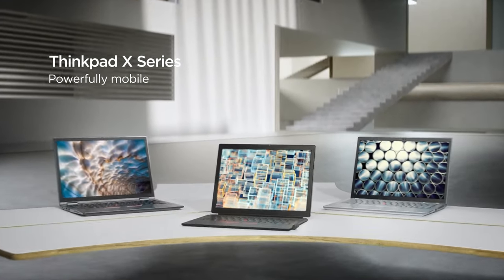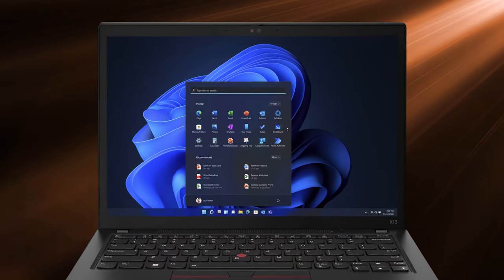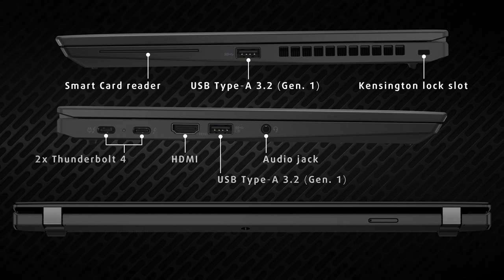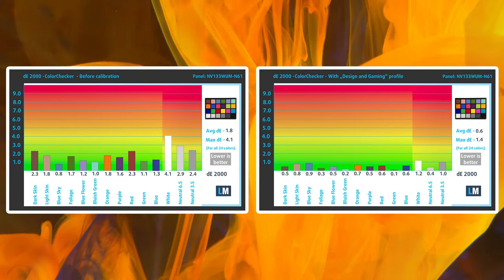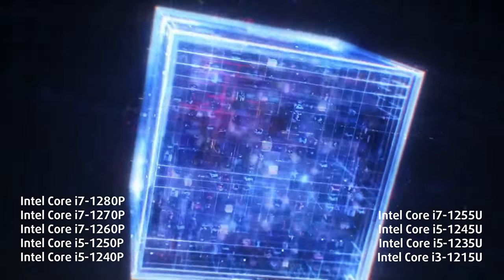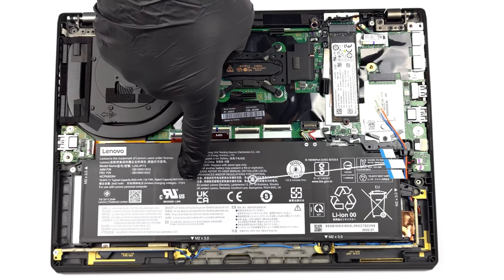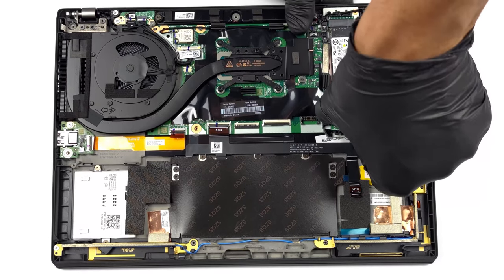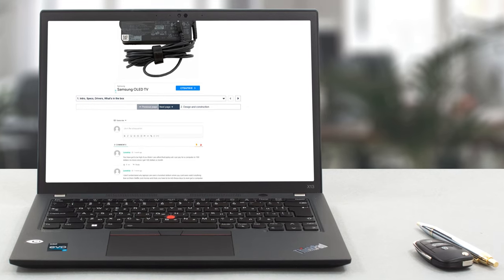🔬 [REVIEW] Lenovo ThinkPad X13 Gen 3 - Some flaws, but still good enough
✅  LaptopMedia.com